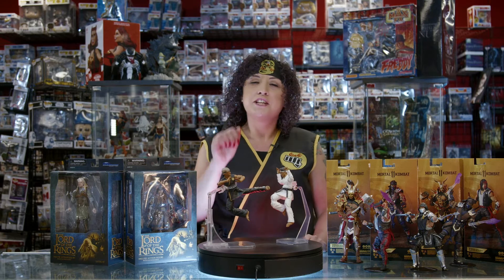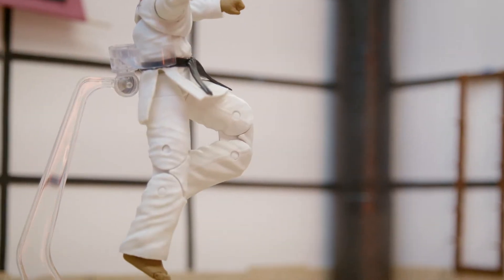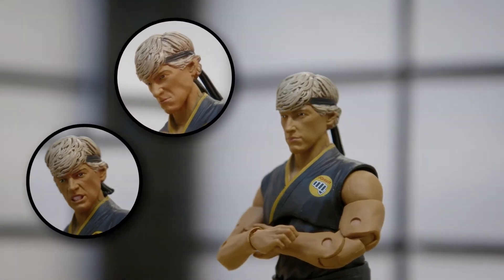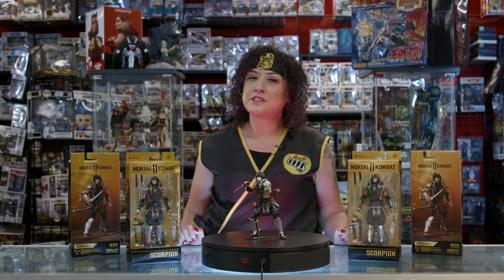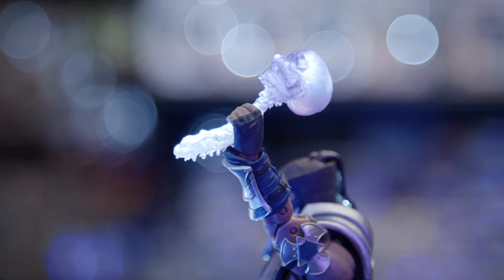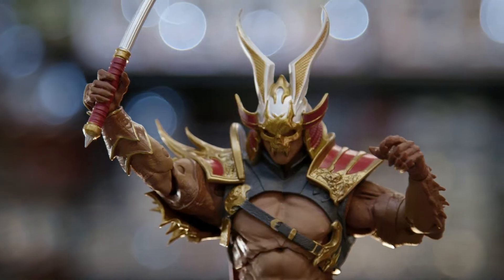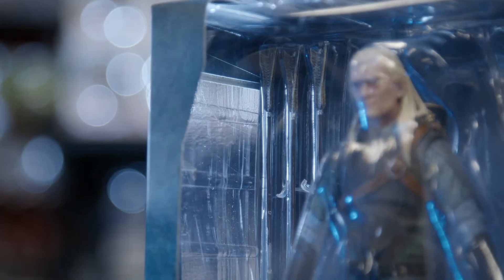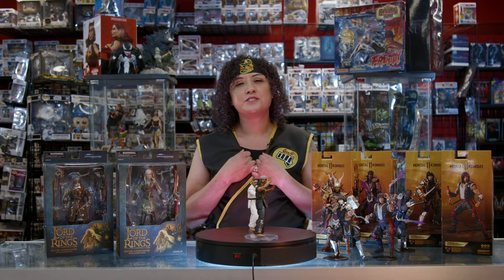Brawl! | Big Bang Toys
It's a brawl at Big Bang Toys in Las Vegas! Check out these action figures from Cobra Kai, Mortal Kombat, and Lord Of The Rings.